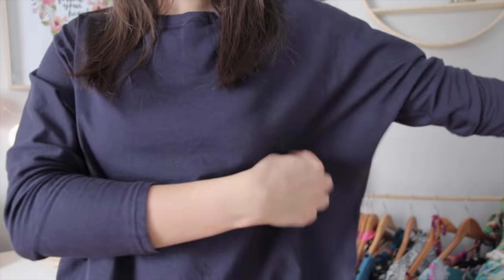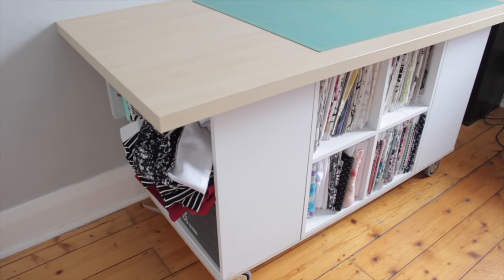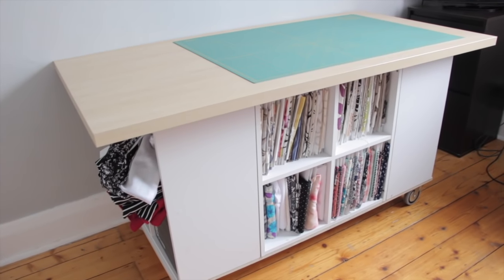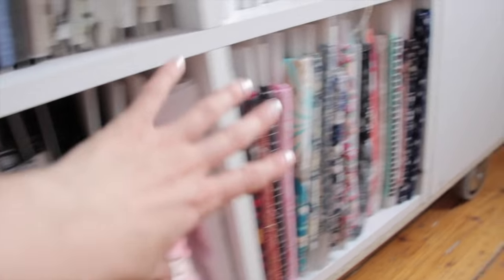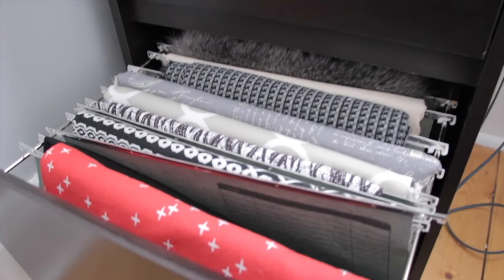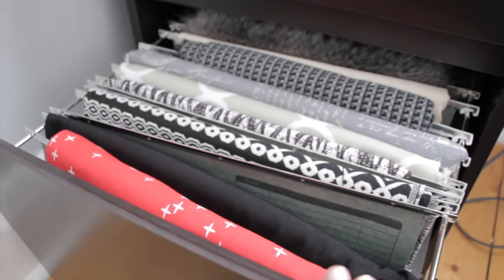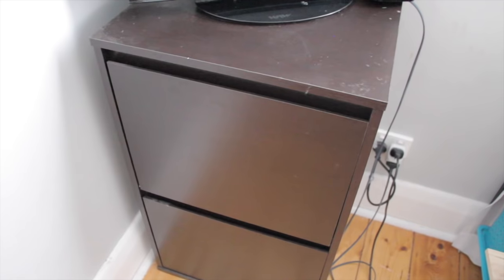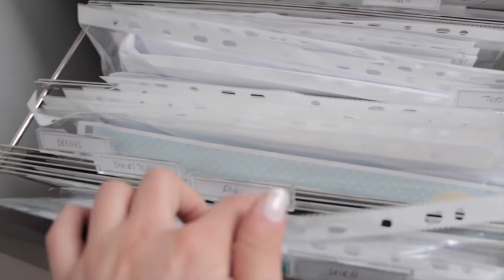How I Store my Fabric & Patterns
Hi everyone - welcome back to Little Miss Lorraine. I am sharing one of my most highly requested videos – how I store my fabric & patterns.

Blog post with more photos:

Things Mentioned

Lorraine Virtual:
Websites that don't just fit in but stand out. Helping business owners transform their digital presence

Lorraine & Co
Online Boutique